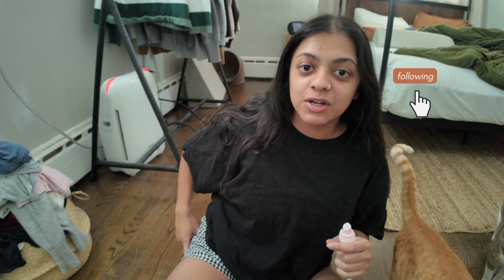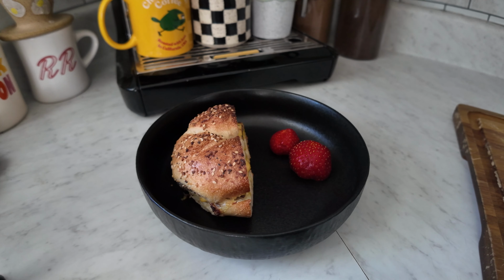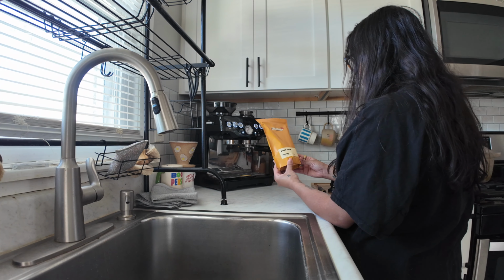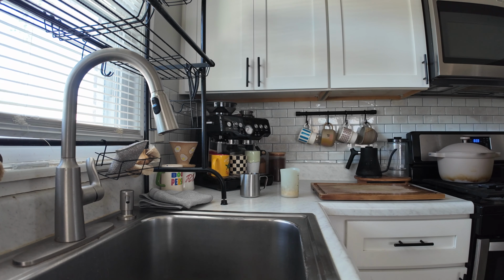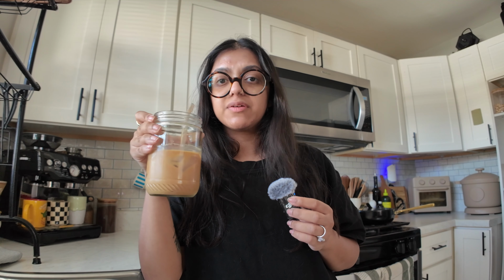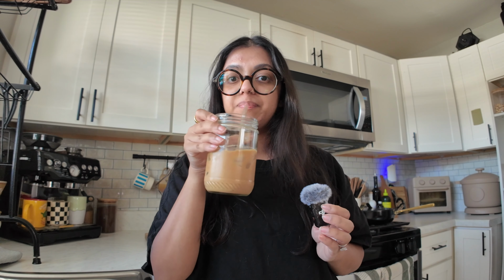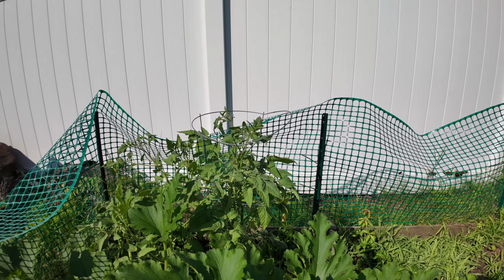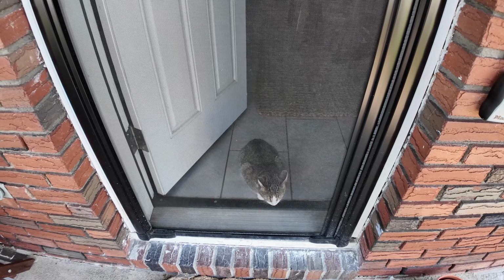spend a slow morning with me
open for useful links and details!

@sundaypaperhouse on IG & TikTok

Hey, friends! In today's video, spend a slow morning with me while I take you along a routine full of little practices that help set me up for a fulfilling day. Enjoy :)

Title: Evening Walk
Artist: Amine Maxwell
Genre: Hip Hop & Rap
Mood: Calm